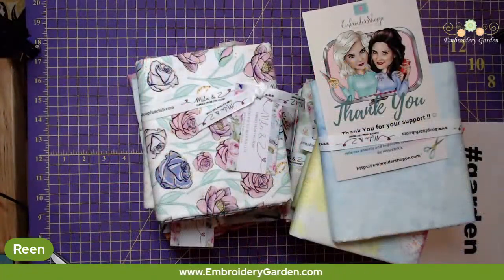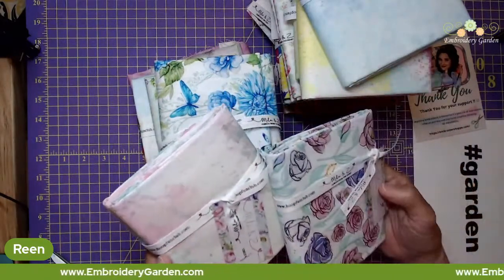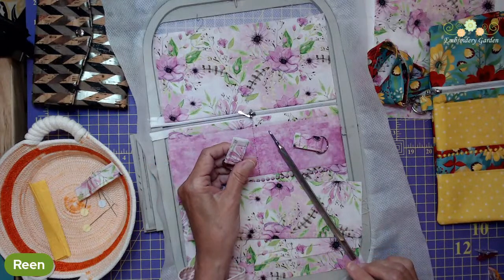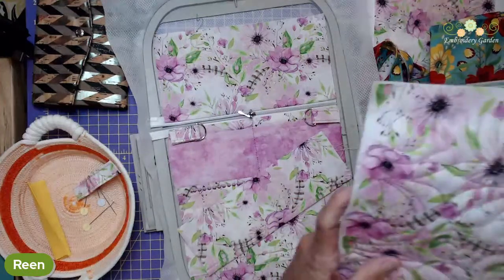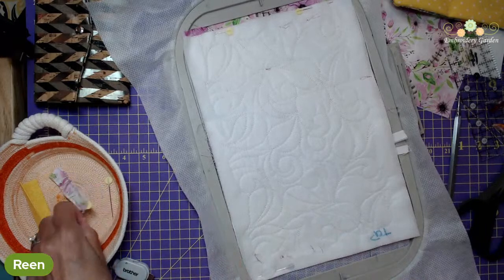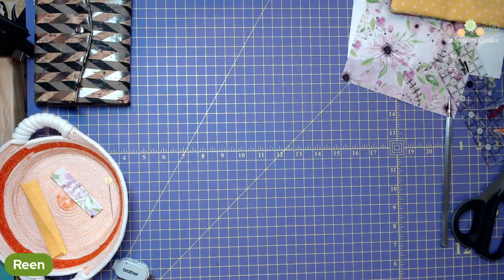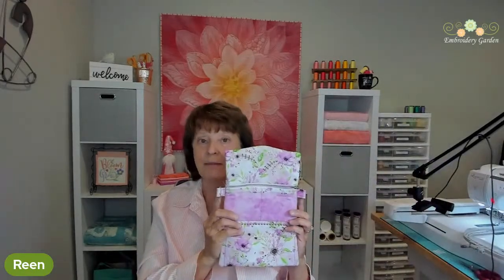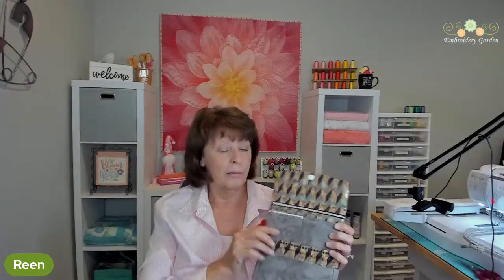Embroidery Garden June Demo Trifold Wallet Hack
Reen will show you how to hack her In the Hoop Trifold Wallet (8x12) design by adding an adjustable strap and back pocket. The file itself, was not changed.
Check out this page with links to everything that will be discussed
There will be a giveaway during the demo for those watching live!